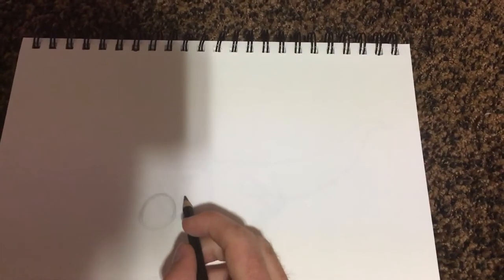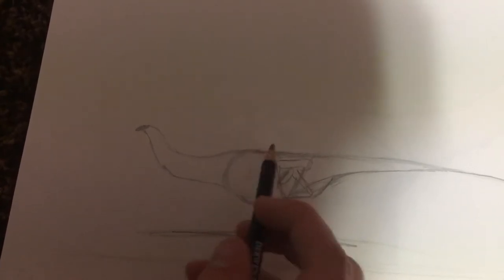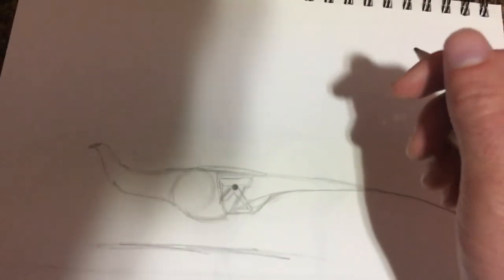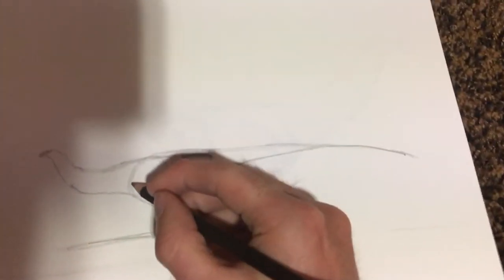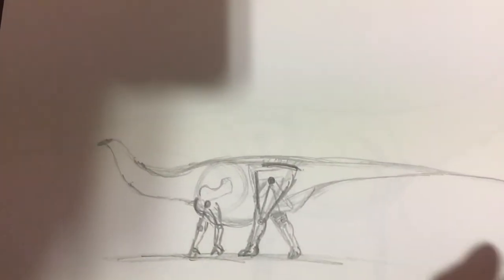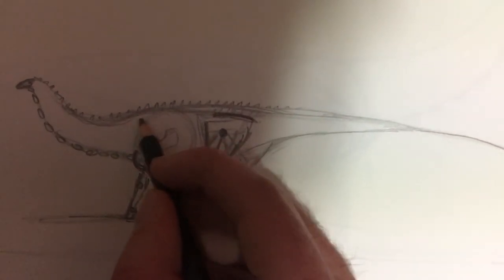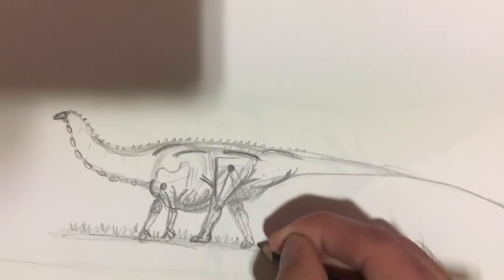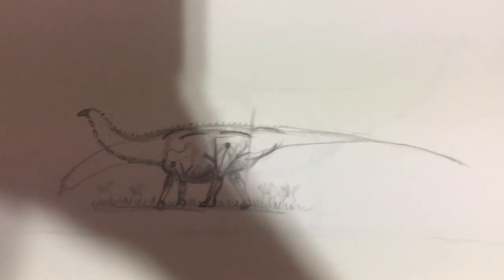How to draw: Apatosaurus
I teach you to draw a GOOD Apatosaurus.